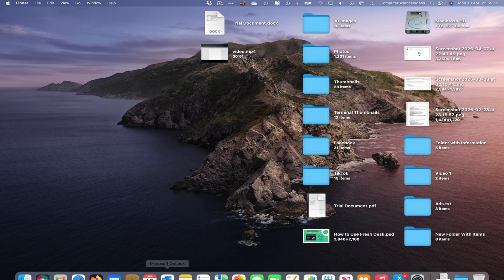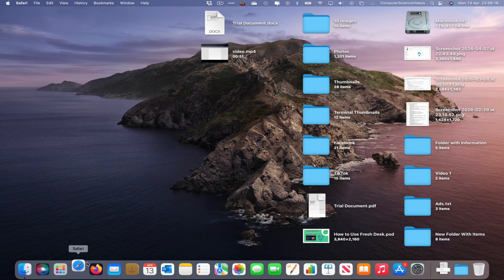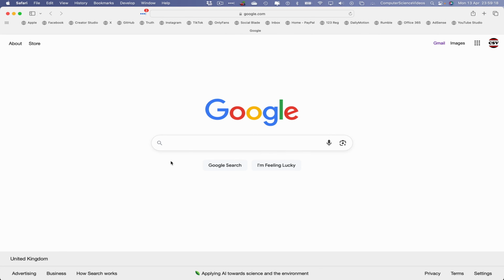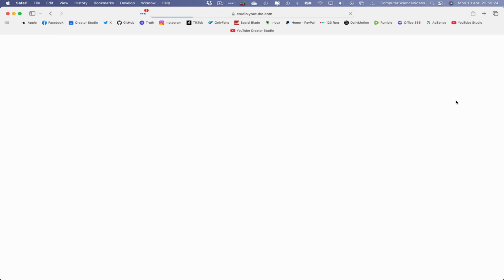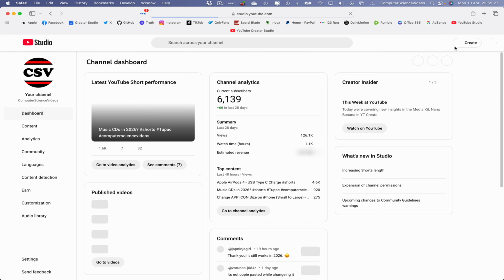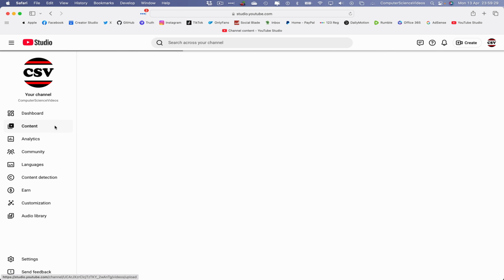How to BULK Monetize YouTube Videos Using a Mac - 2026 | New